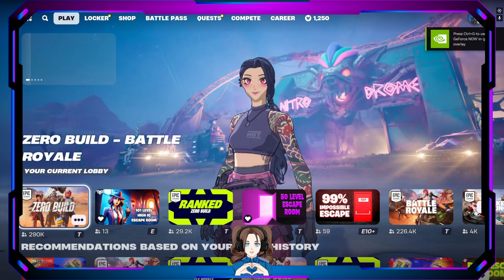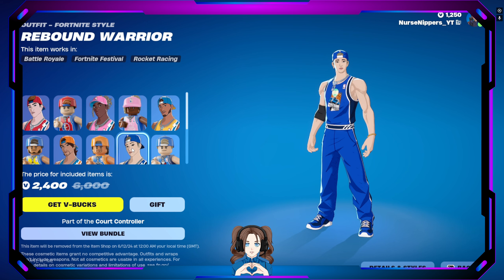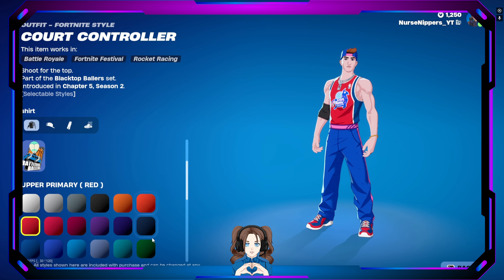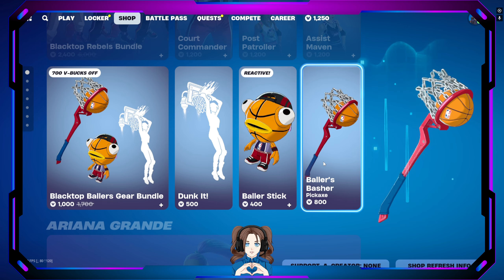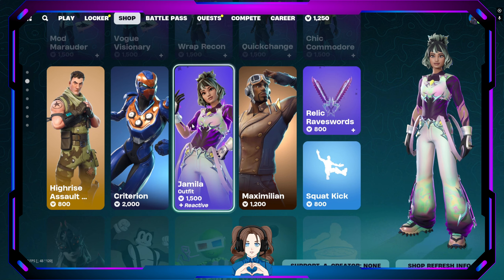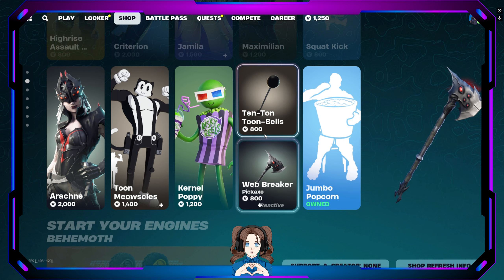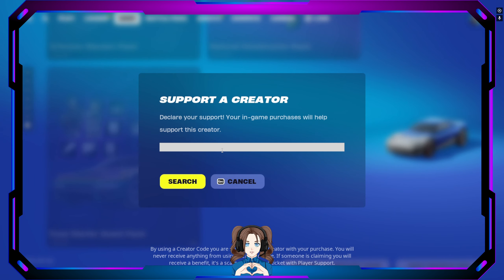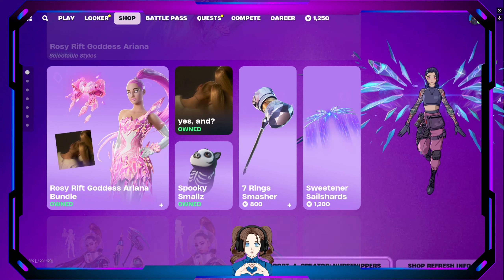Fortnite item Shop Walkthrough 06/05/2024